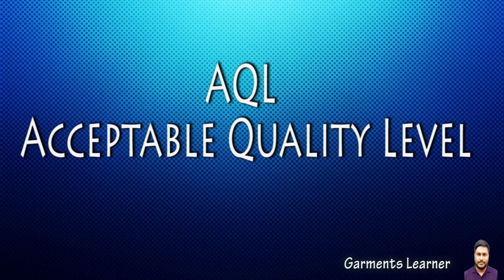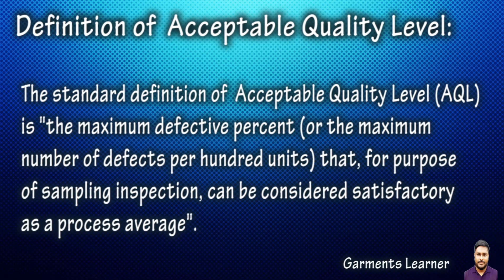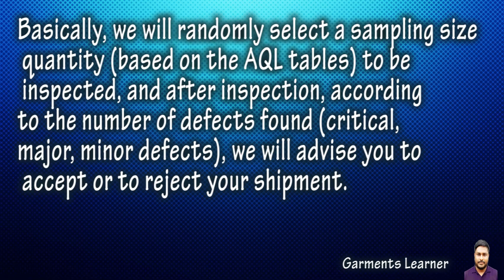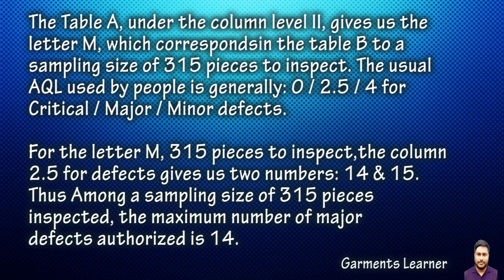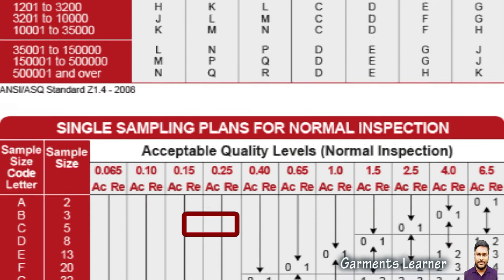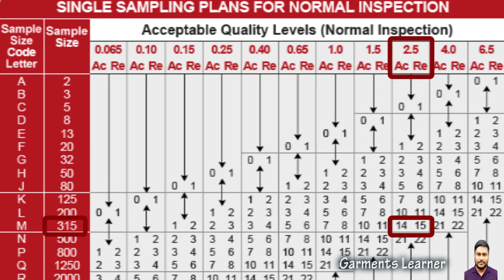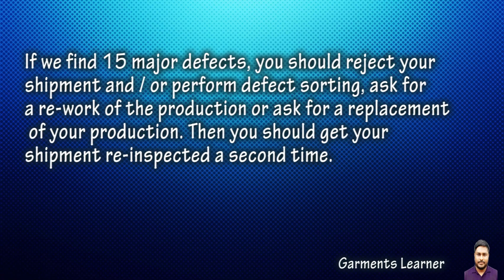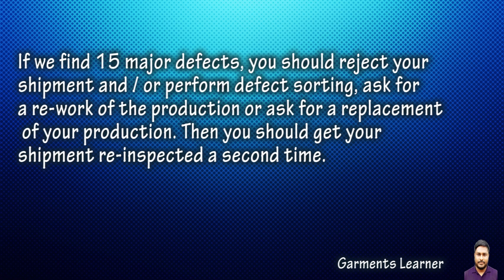AQL (Acceptable Quality Level) | AQL (acceptable quality limit) | What is AQL ?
AQL (Acceptable Quality Level):
The standard definition of Acceptable Quality Level (AQL) is "the maximum defective percent (or the maximum number of defects per hundred units) that, for purpose of sampling inspection, can be considered satisfactory as a process average".
Basically, we will randomly select a sampling size quantity (based on the AQL tables) to be inspected, and after inspection, according to the number of defects found (critical, major, minor defects), we will advise you to accept or to reject your shipment.

    Let's take a hypothetical inspection of a 30 000 pieces lot.

► The Table A, under the column level II, gives us the letter M, which corresponds in the table B to a sampling size of 315 pieces to inspect. The usual AQL used by people is generally: 0 / 2.5 / 4 for Critical / Major / Minor defects. For the letter M, 315 pieces to inspect, the column 2.5 for defects gives us two numbers: 14 & 15. Thus Among a sampling size of 315 pieces inspected, the maximum number of major defects authorized is 14.
► If we find 15 major defects, you should reject your shipment and / or perform defect sorting, ask for a re-work of the production or ask for a replacement of your production. Then you should get your shipment re-inspected a second time.